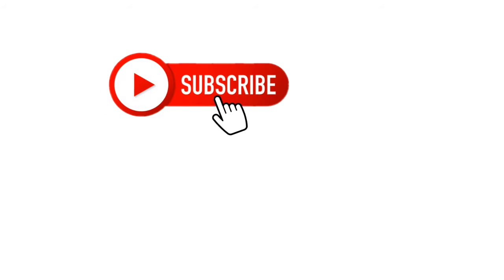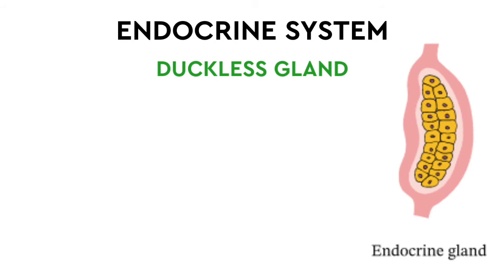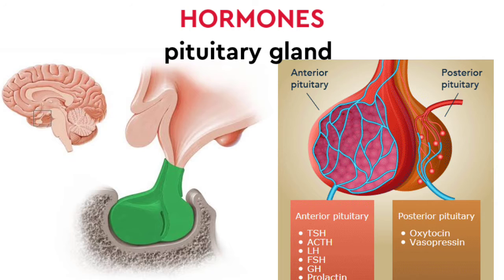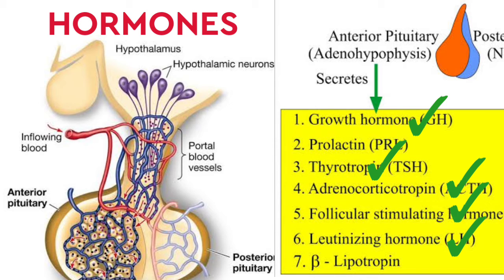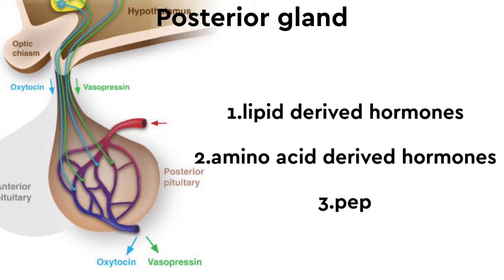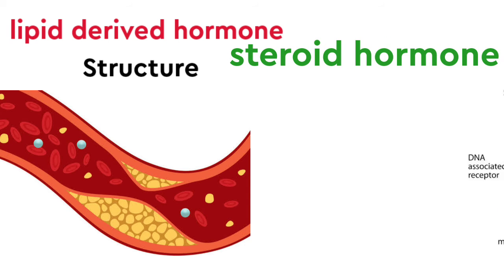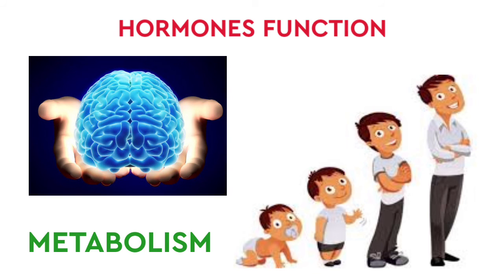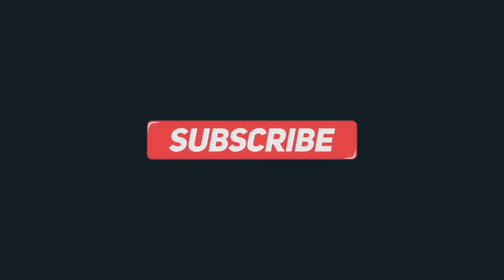ENDOCRINE SYSTEM ll series-6 ll Tamil ll Mr pharmacy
ENDOCRINE SYSTEM

Responsible for releasing hormones, this system includes the pineal gland, pituitary gland, thyroid, thymus, adrenal gland, pancreas, ovary and testis.

Content creaters :
Content: Prathick
Voice : Priyanka
Editor : sathiyamoorthi